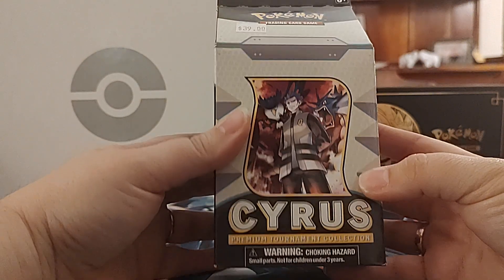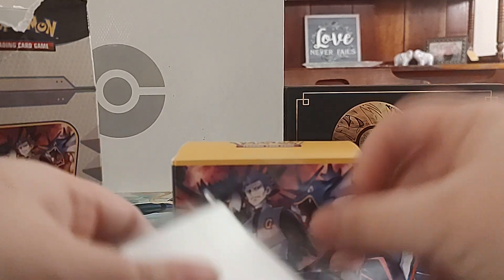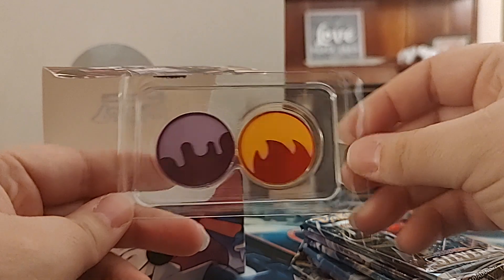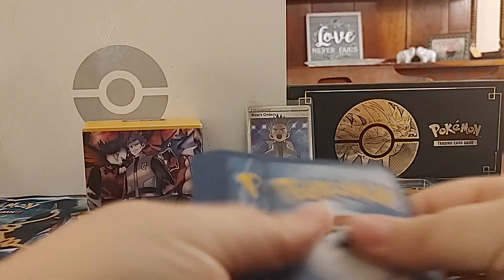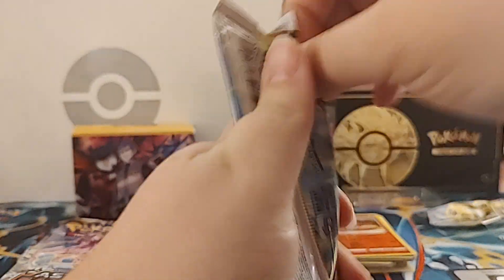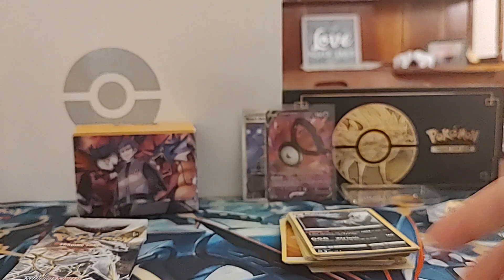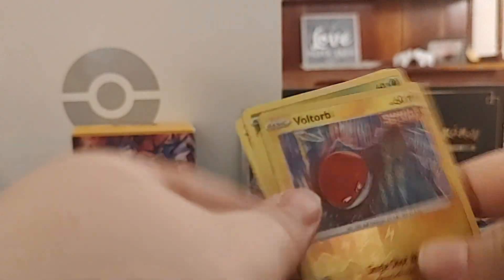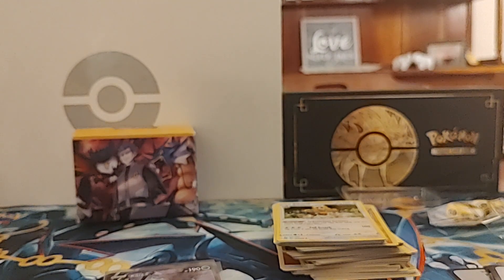Opening the NEW Cyrus Premium Tournament Collection!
Opening a brand new Cyrus Premium Tournament Collection!